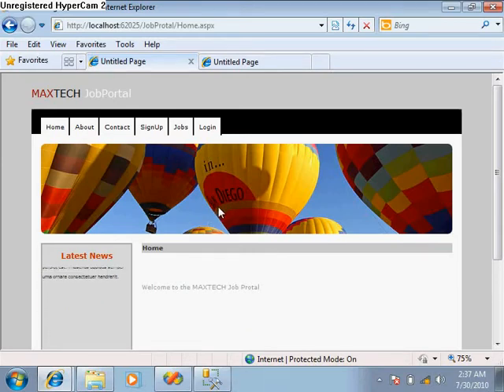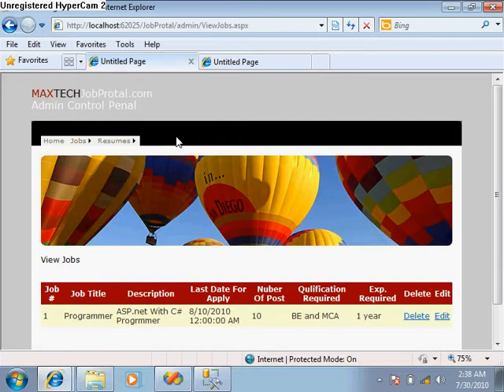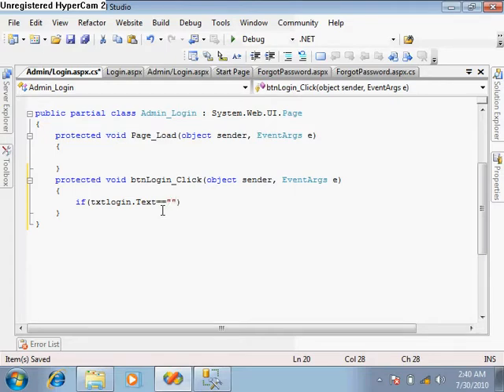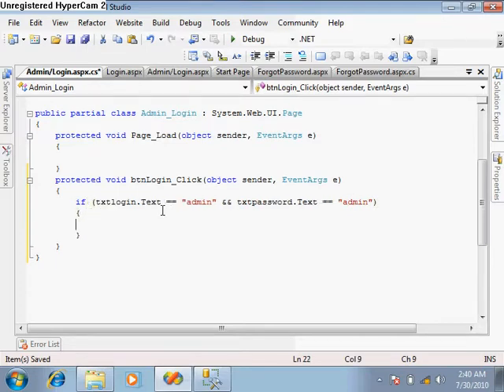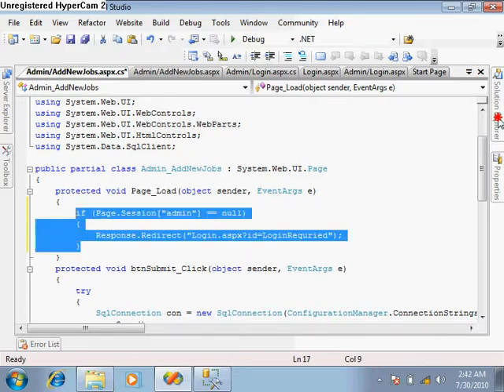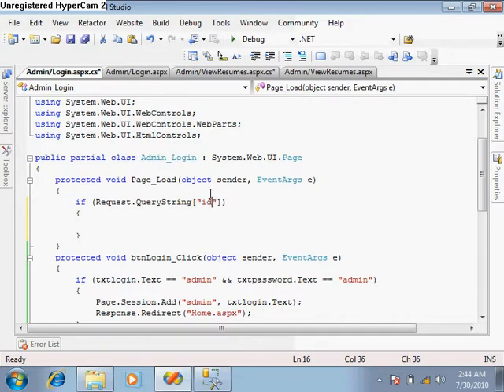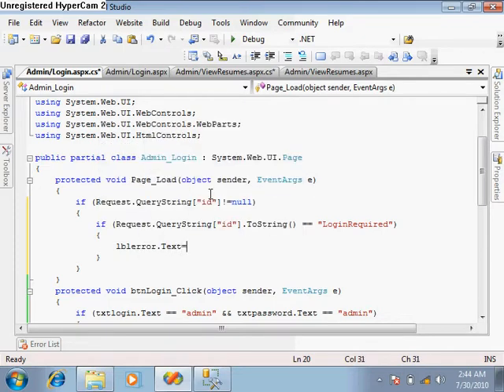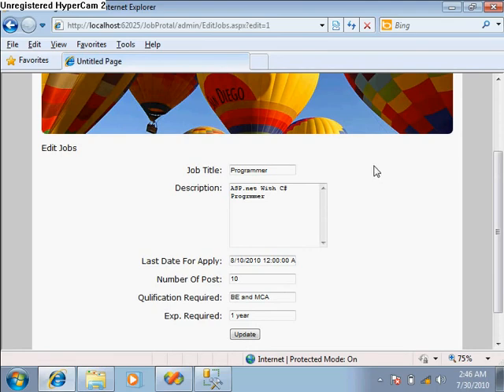13. ASP.net project : Job Portal Part 13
ASP.net project